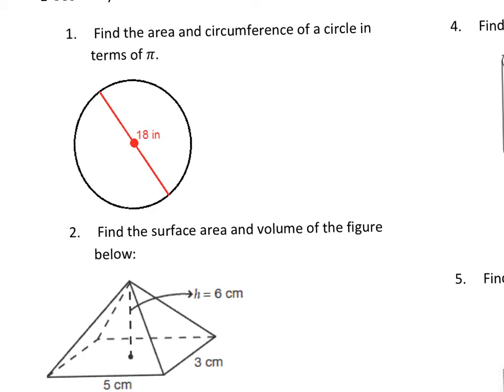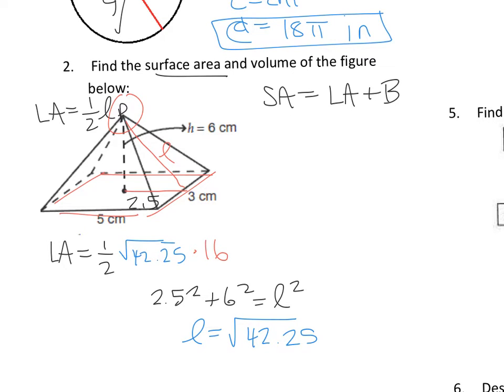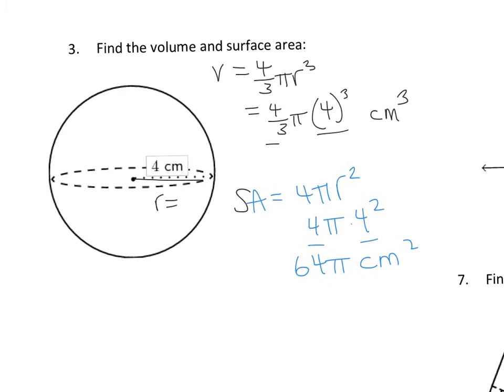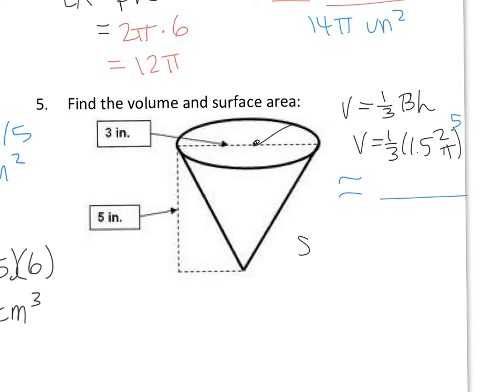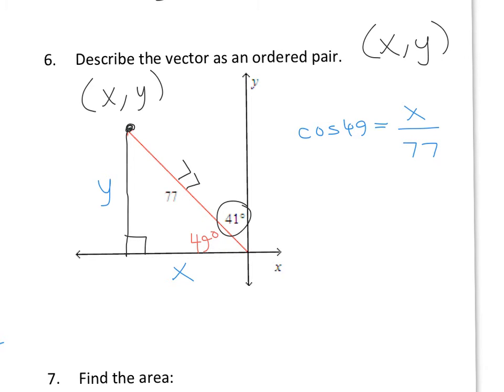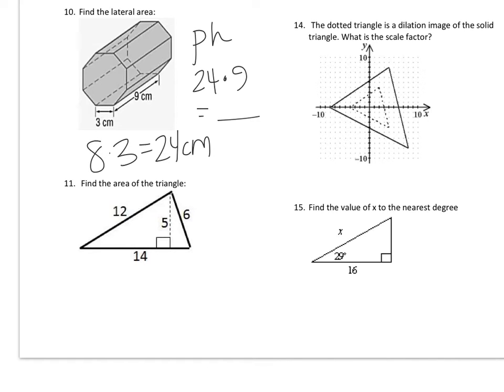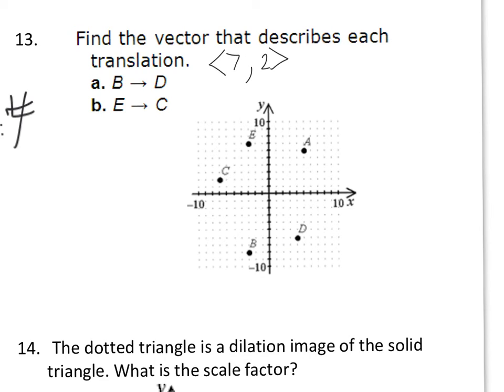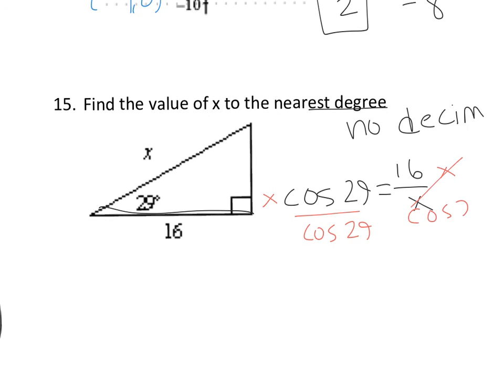Explanation to Geo Sem2 Exam Rev Part 1